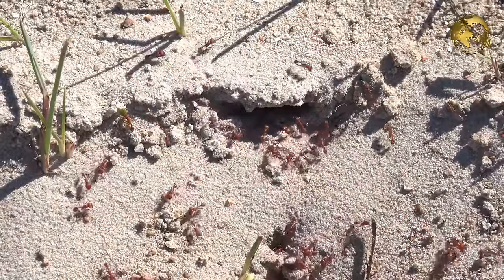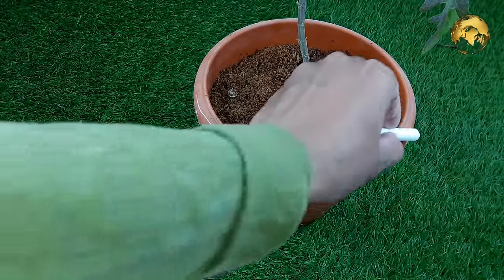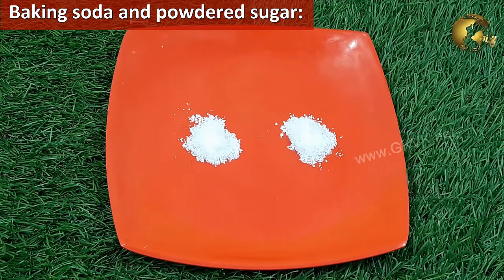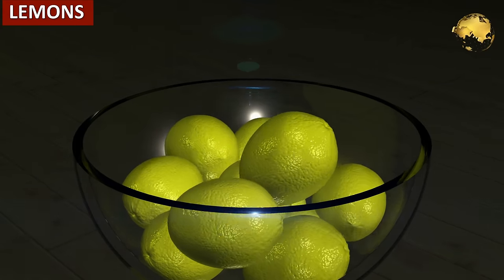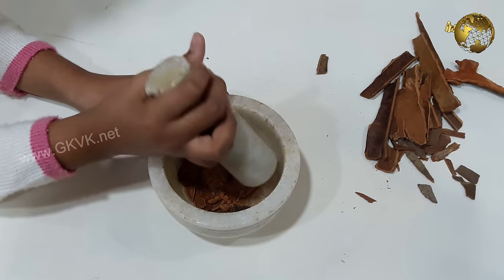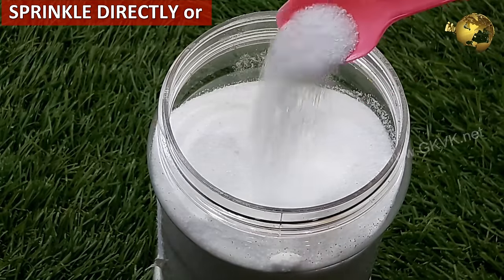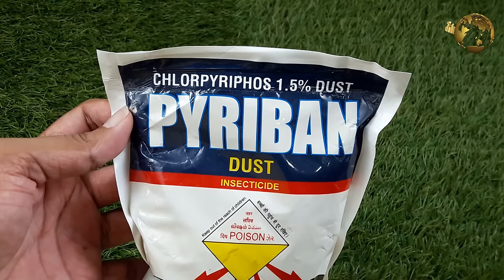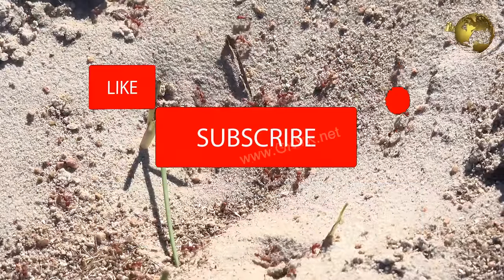NATURAL ANT REMEDIES: How to get rid of Ants at Home and Garden – Top 12 Ant Killer Ways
Learn 12 Natural remedies to kill ants in your home and Garden. Some deter ants and with some you can get rid of ants using one or many ant control measures. Ants are  a big nuisance. Its really frustrating to have ants running around, and they actually cause a lot of damage as well.
Here are some of the organic and natural home remedies to get rid of ants in your home and also in the soil around your plants including plant containers: The most effective method I found is infact a chemical which is one hundred percent effective – this I shall discuss and demonstrate at the end of the video and also you have a quiz question at the end.

And Now the most effective method to control ants is the use of a chemical:  There and many costly chemical sprays and stuff for killing ants but What is Use is Chlorpyrifos Powder – 1.5 percent available as Pyriban powder or check the brand name at your store. You can also use Permethrin dust with same efficacy. Its very cheap and effective way. Just sprinkle very little dust near the ants and they all die within no time.
And, I request you all to test some of these 10 to 12 methods I mentioned here and comment below the video so that let everyone know how effective these remedies are.

Now the QUIZ question of the Day:
What is the name of the Acid secreted by Ants which we neutralized in Tip 8 using baking soda?
Please write your answers in the comments section below the video.
 antremedies,  killants,  pesticides,  getridofants,